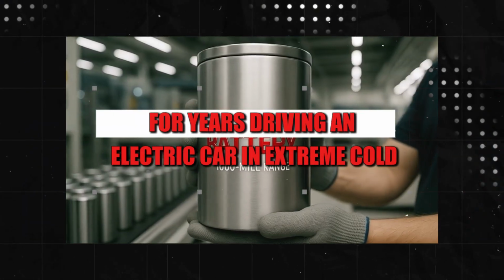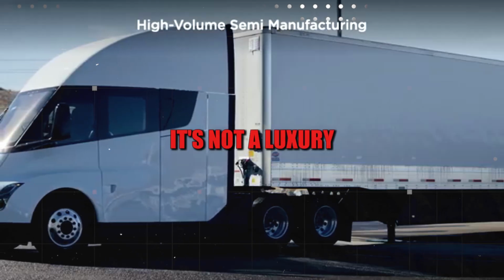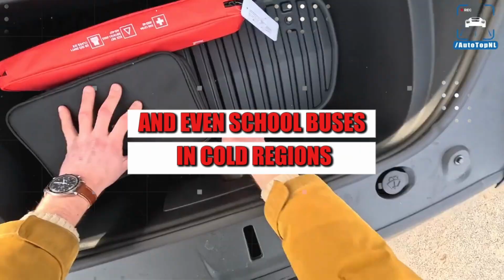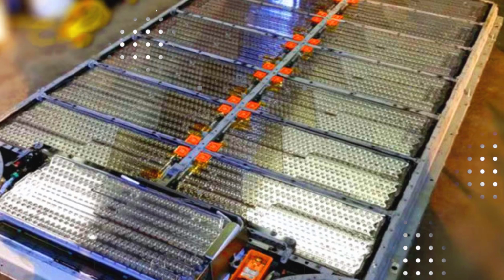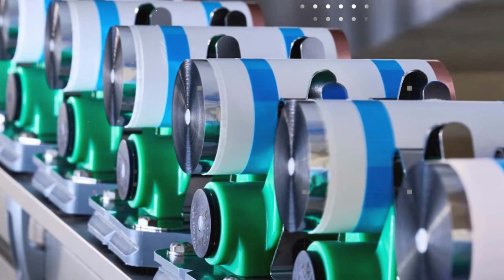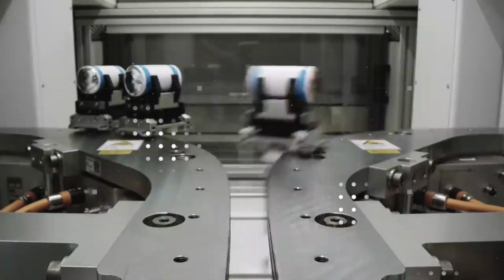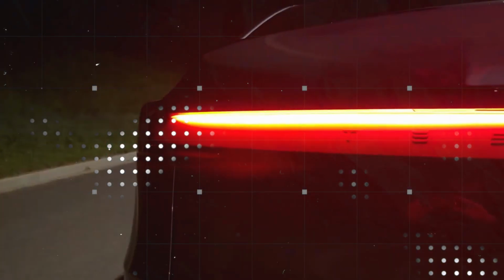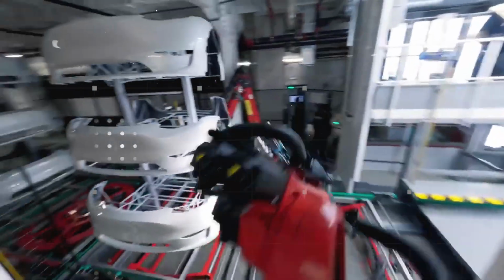Super Aluminum-Ion Battery! Charges in 10 Minutes & Laughs at -20°C Winters!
Forget everything you thought you knew about electric car batteries. Tesla's new aluminum-ion battery is rewriting the rules with extreme durability, record-breaking charging speeds, and unprecedented resistance to cold, heat, and water. Imagine keeping 95% of your range even at -20°C, or charging from 0 to 100% in just 10 minutes during a snowstorm. Say goodbye to freezing-induced battery losses, slow winter commutes, and mid-drive range anxiety. This breakthrough in battery technology isn’t just about more miles — it’s about total reliability, regardless of the weather.
From the scorching deserts of Nevada to flood-prone streets in Louisiana, this aluminum-ion battery shrugs off the worst nature can throw at it. Its graphene-based thermal system eliminates overheating risks, while a military-grade waterproof design resists rain, salt, and even acidic corrosion for over 20 years. With no need for cooling systems, owners save up to $5,000 in maintenance. Tesla is not just fixing old EV problems — it’s obliterating them. If you want to understand why this new battery could be the final nail in the coffin for lithium-ion tech, you need to see what’s behind this revolution.

Here on the EV Briefing channel, you’ll get the latest updates on Elon Musk, Tesla, new Tesla Model 2, Model 2, Tesla Model Y, Model Y 2025, Tesla Model S, Model S, Model X, and Model 3. Our focus is to bring you everything about each Tesla EV, whether it’s an affordable Tesla, a potential Tesla cheap car, or a new Tesla car on the horizon. We cover daily Tesla news, EV news, Tesla update, and tech advancements coming straight from the Gigafactory.

If you're into electric car, future EV, Tesla 2025, improvements in Tesla battery, increased Tesla range, and everything involving Tesla innovation, you're in the right place. We also track every Tesla reveal, Tesla launch, and of course, all major Elon Musk news and developments shaping the world of electric vehicles.